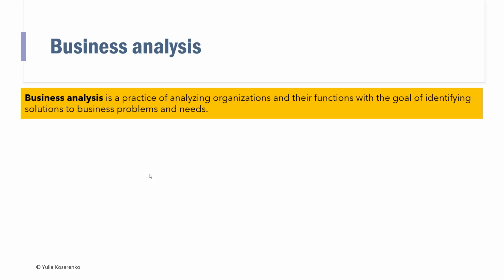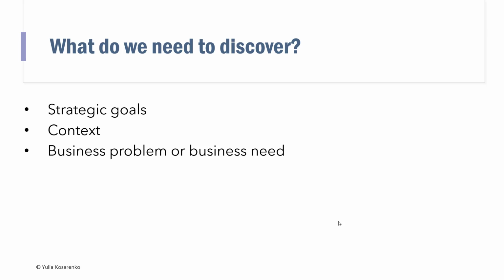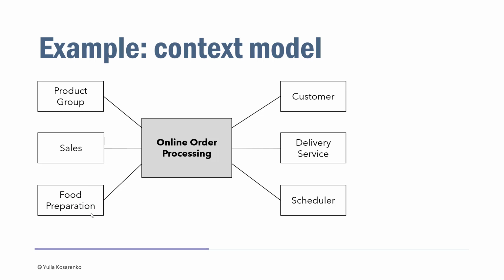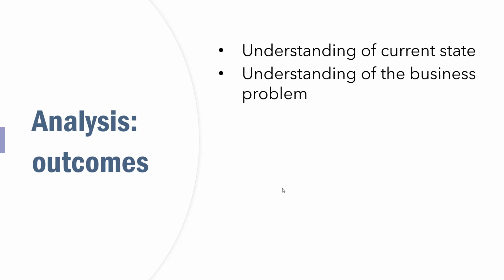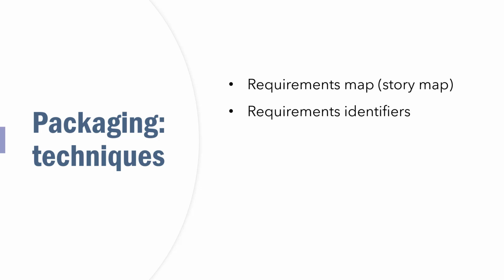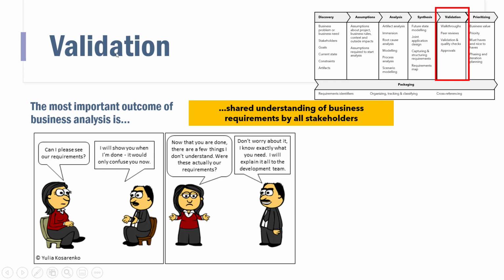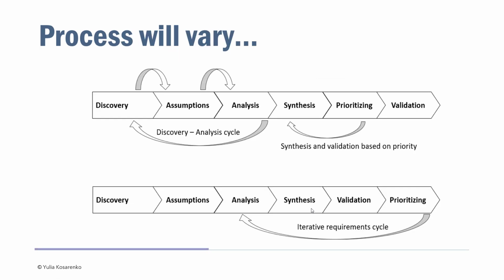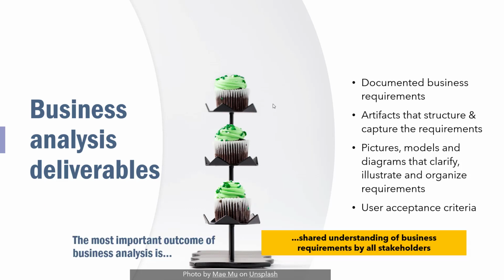Understand Business Analysis Process (UPDATED)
A remastered version - based on the 2020 webinar with Yulia Kosarenko.
01:15 What is business analysis?
02:00 What is change?
02:35 What are requirements
03:40 Where do requirements come from?
04:44 Business analysis process
06:15 Discovery
08:27 Discovery techniques
10:20 Discovery outcomes
13:38 Assumptions
14:40 Analysis
18:33 Analysis outcomes
20:40 Synthesis
24:18 Capturing and packaging
30:30 Validation of requirements
34:50 Prioritizing requirements

BA process - phases and activities; where do business requirements come from; how do we do analysis? What are the BA deliverables? And when does business analysis end?

Useful for businessanalyst